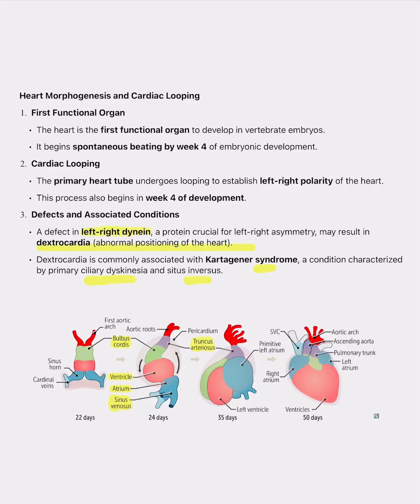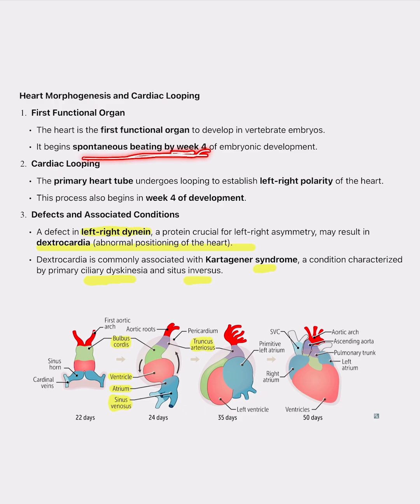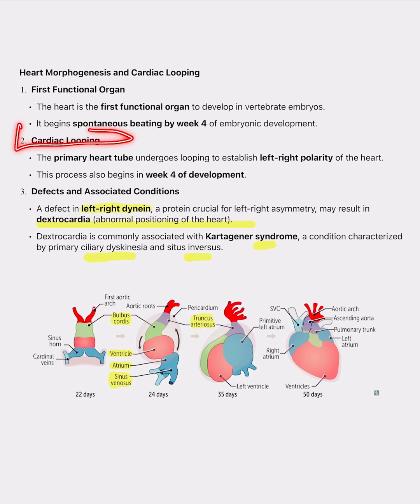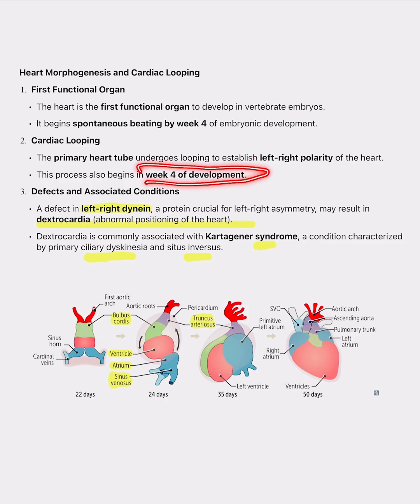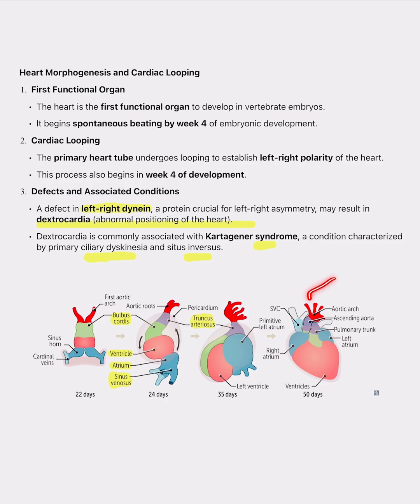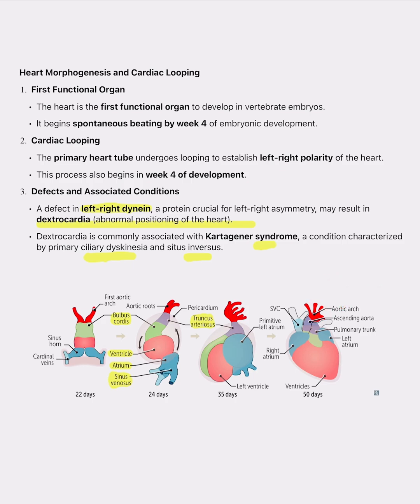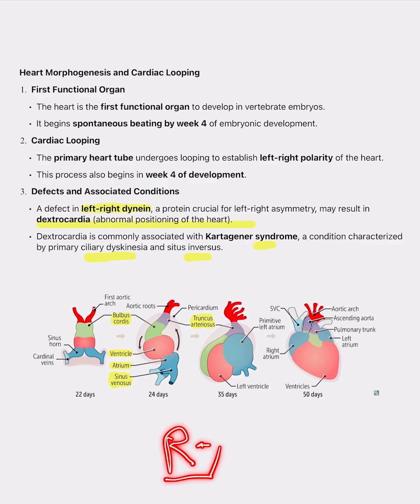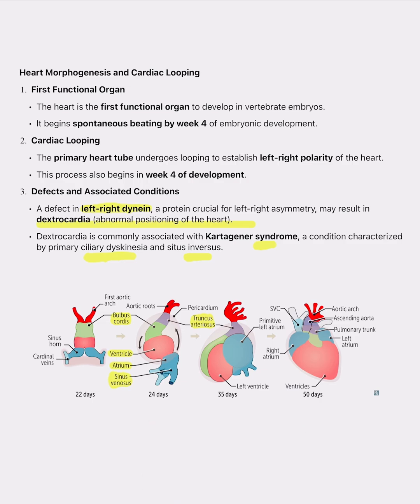1. Heart Morphogenesis & Cardiac Looping | Cardiovascular | USMLE First Aid Review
Heart Morphogenesis and Cardiac Looping are fundamental concepts in embryology and cardiovascular physiology, critical for the USMLE Step 1. In this short video, we cover the development of the heart, the establishment of left-right polarity, and key clinical correlations like dextrocardia and Kartagener syndrome.

This video is part of the Cardiovascular chapter in the USMLE First Aid Review series.

Heart Morphogenesis, Cardiac Looping, USMLE Step 1, USMLE First Aid, Cardiovascular Embryology, Kartagener Syndrome, Dextrocardia, Medical Education, Step 1 Review, USMLE Preparation, Embryology Basics.